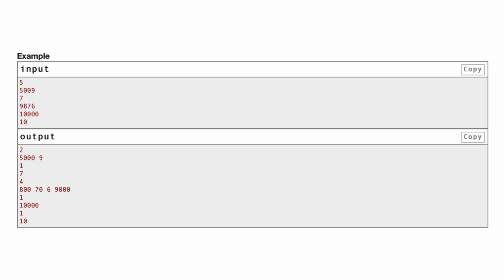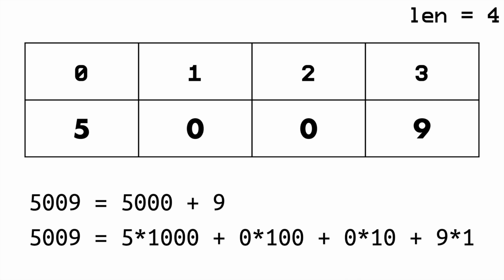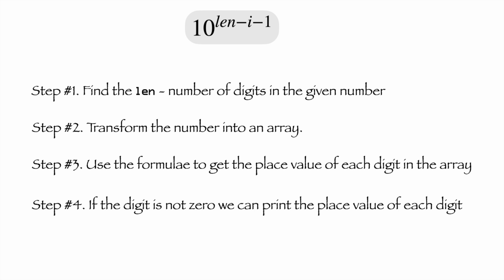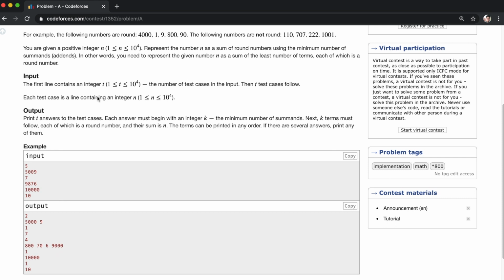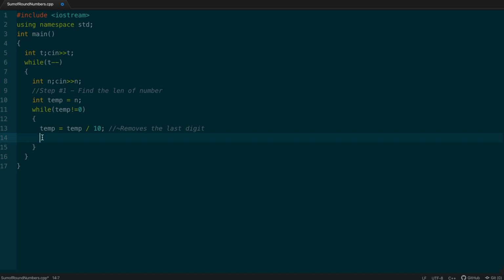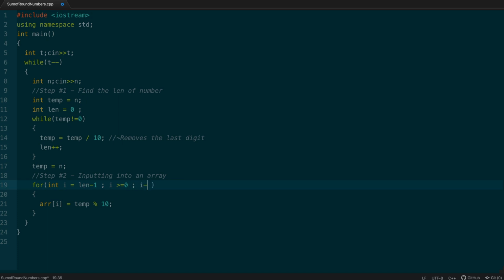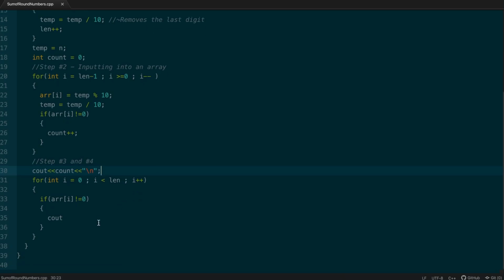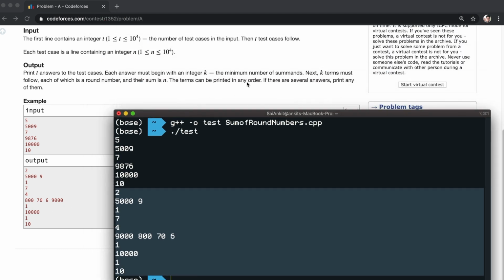CodeForces #644 Div.4 A|Sum of Rounded Numbers|Codeforces Editorials/Tutorials - CC Editorial Series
Sum of Rounded Numbers , problem ’A’ in Codeforces Round #644 Div 4 is the latest one on Codeforces Platform. Code Studio Sai Ankit’ coolio series CC - A Joyride discusses this problem at its best.